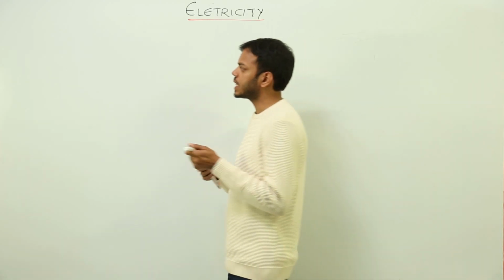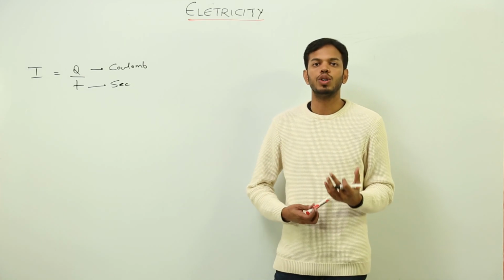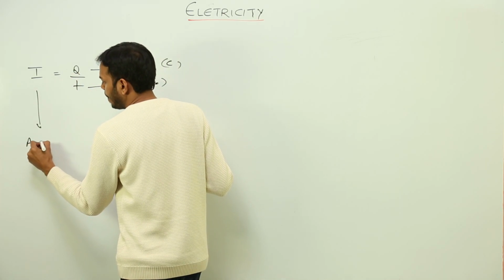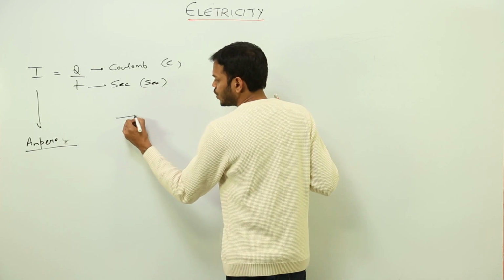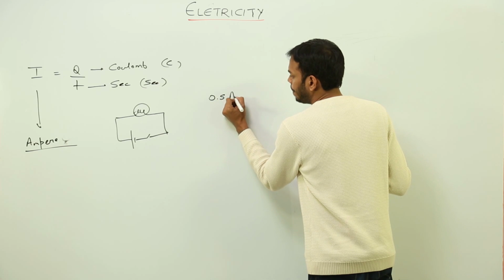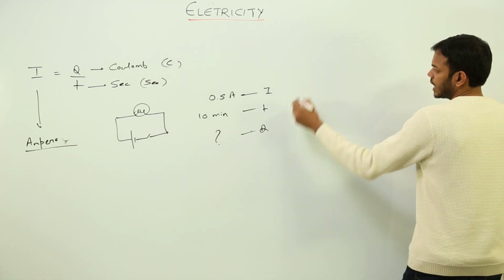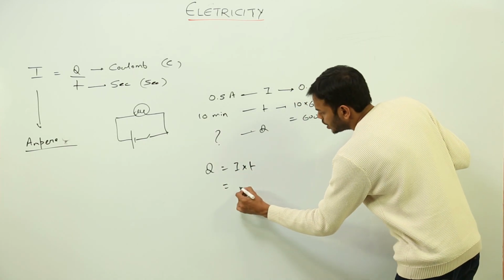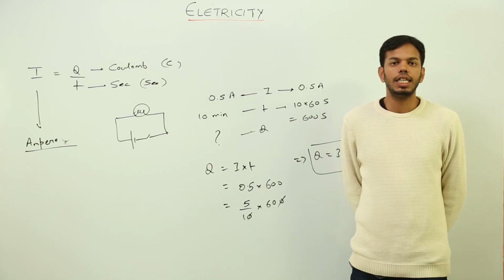Class 9th I Physics I ICSE I Chapter 9 I Electricity 3